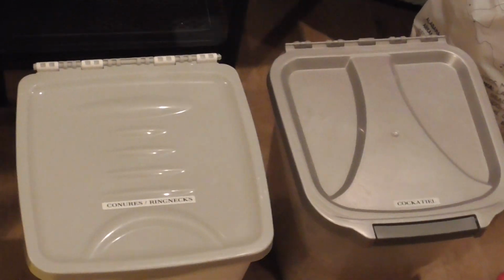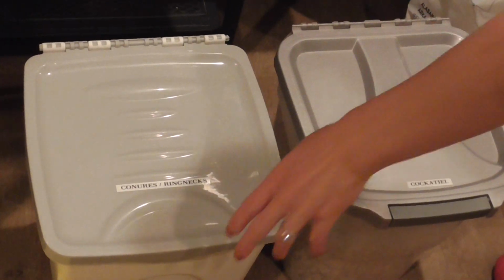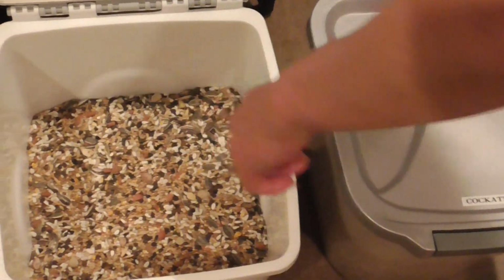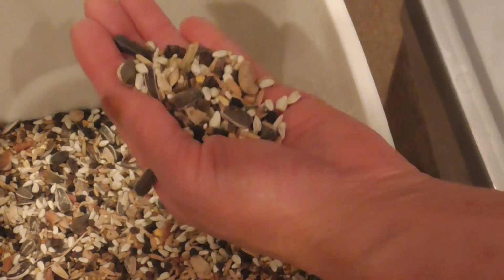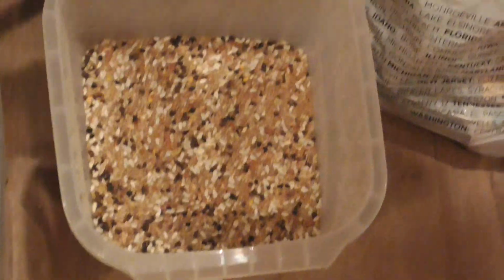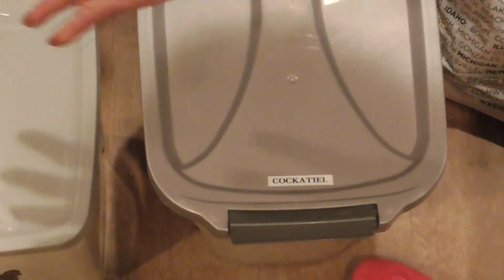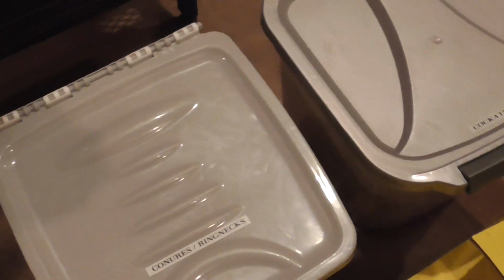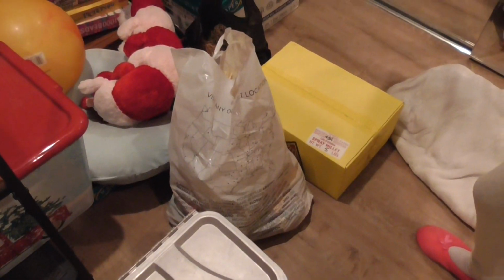Different Bird Seeds and purpose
Bird Seeds for Ringneck & Conure vs. Cockatiel